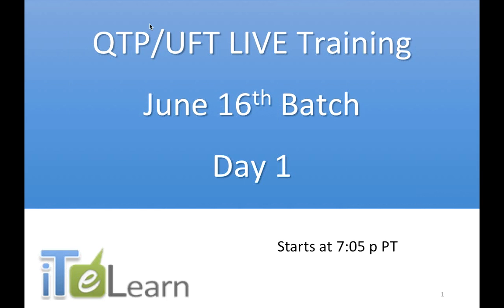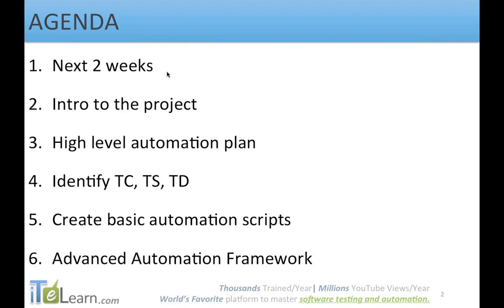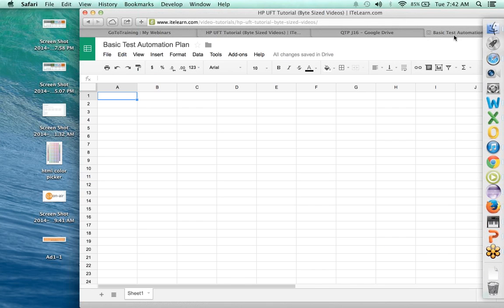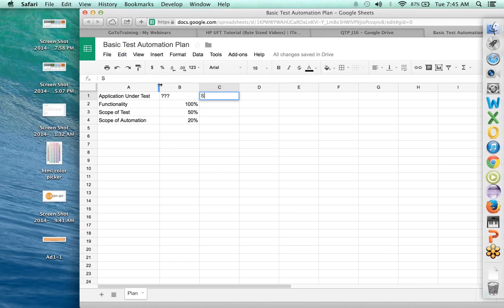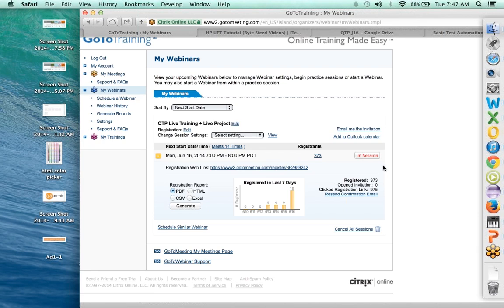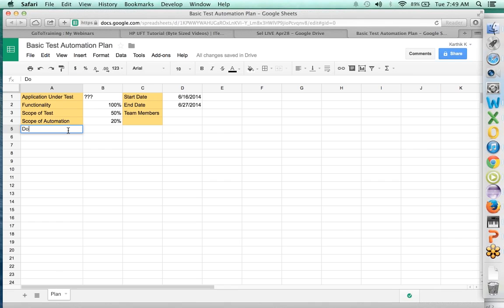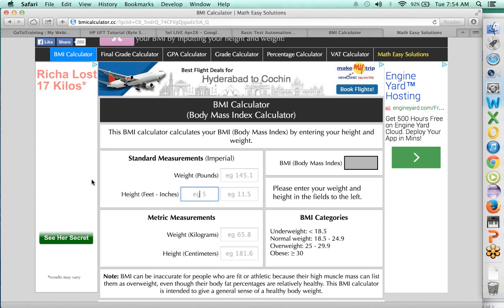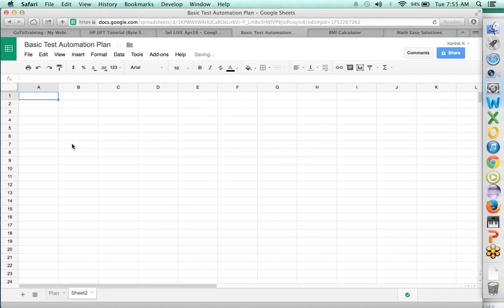QTP J16 Day01 How to create your 1st automation project using HP QTP UFT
Online Training on QTP and Selenium tutorials. Free Session.

Mobile Application Testing LIVE projects are actual projects seeking assistance on QA and Testing. As part of this project you would be participating in a 1 week exercise that will lead to
A. Exposure on “How to perform Application Testing in Real Projects”
B. Deciding the right framework for a project.
C. How to design, build, deploy and maintain a suitable Framework for the project?
D. Interacting with other automation team members and ensuring to collectively resolve challenges.
E. Experience that you can refer to on your resume.
F. Confidently show case your skill and expertise in interviews

MoST-III batch is a 10-12 weeks intense online training program designed to transform any beginner in IT to a QA professional.

After 5 years of creating a gigantic online presence on virtual QA Trainings, we are proud to launch our first training center. This center will be launched in India (A.S.Rao Nagar, Hyderabad) in the coming few days. We invite you all to join for a in-class and live webinar on 10th August @ 5 pm IST for a brief walk through of our complete Training programs and plans at ITeLearn.

Karthik and other trainers will be conducting the sessions LIVE from US and across the globe. You will have the chance to participate in-class for Trainings and LIVE project. Apart from LIVE trainings and LIVE Projects, we will also be scheduling trainings with our existing highly popular recorded videos along with LIVE Technical support.

How to create your 1st automation project using HP QTP UFT?

Next 2 weeks
Intro to the project
High level automation plan
Identify TC, TS, TD
Create basic automation scripts
Advanced Automation Framework